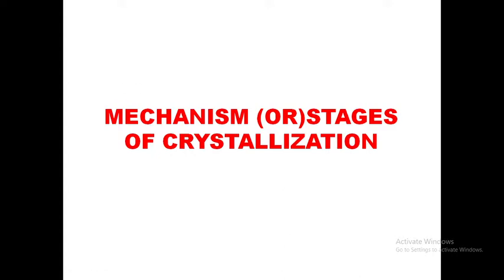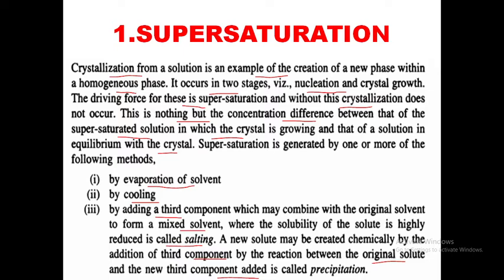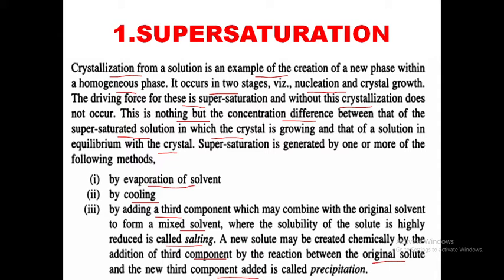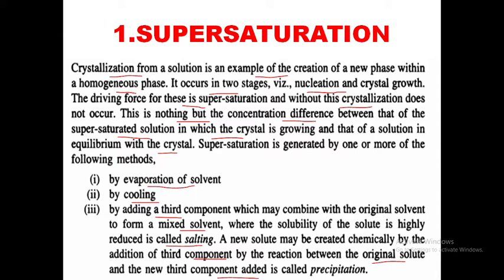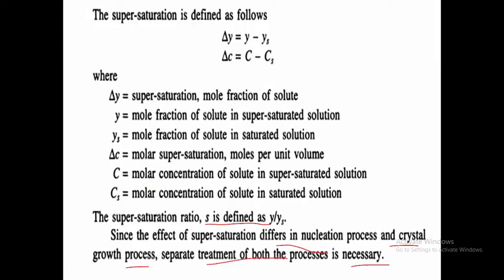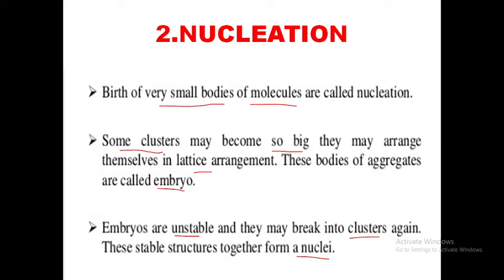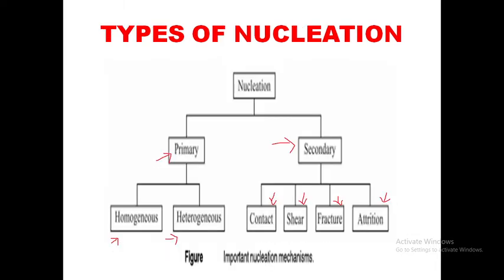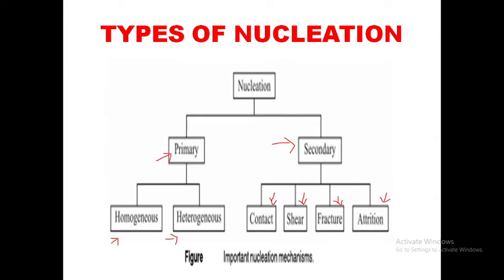SUPERSATURATION AND STAGES OF CRYSTALLIZATION